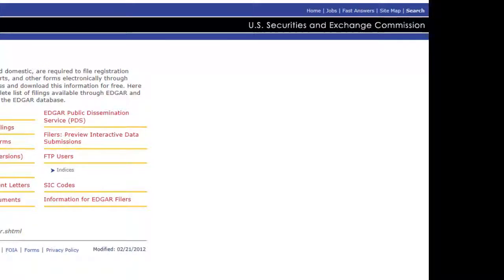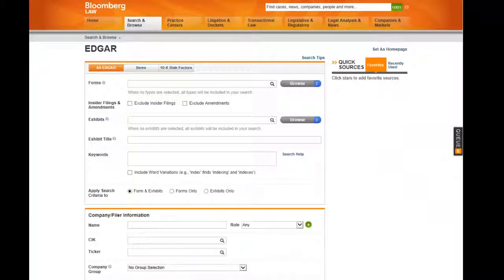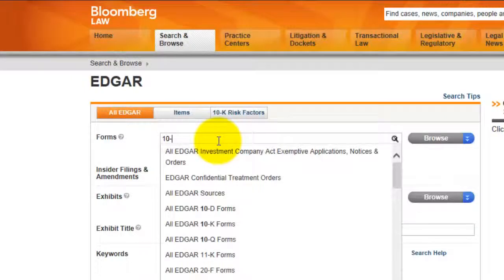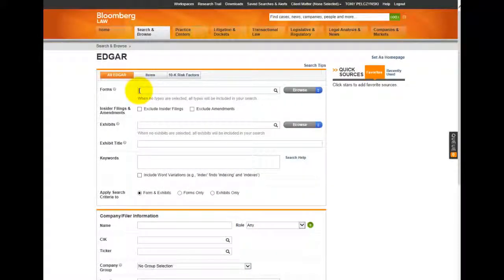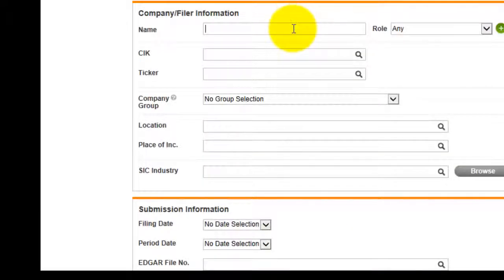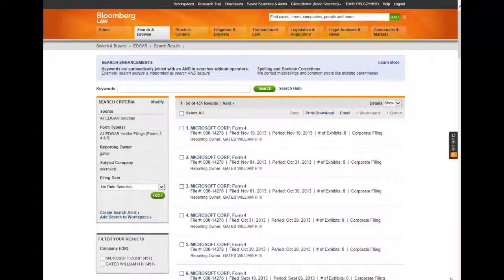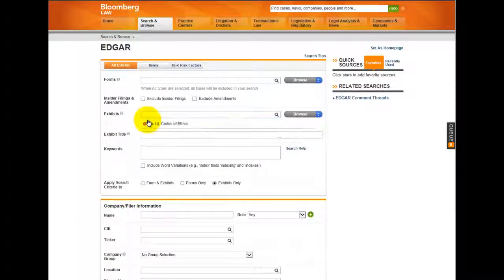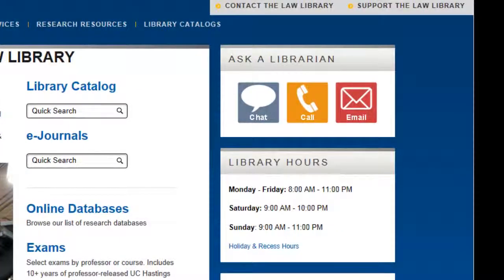Finding SEC Filings on Bloomberg Law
This short tutorial will show you how to locate SEC filings on Bloomberg Law.